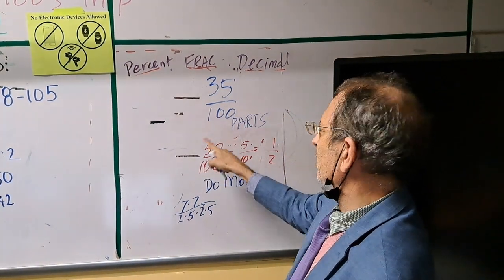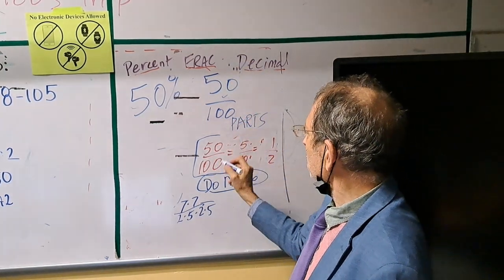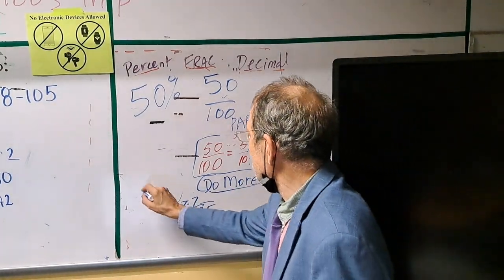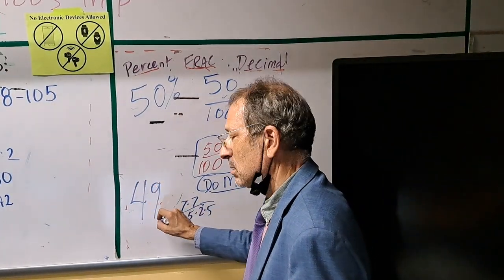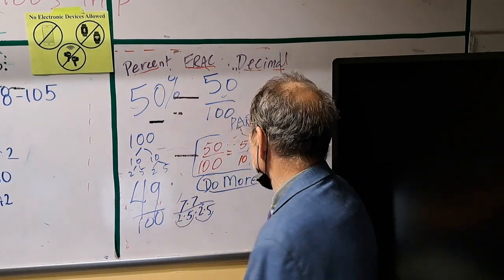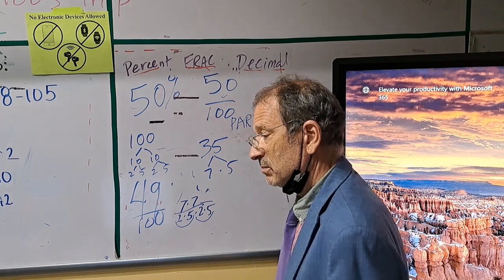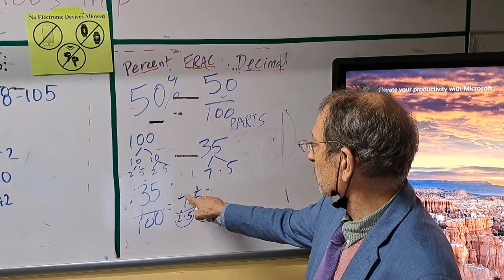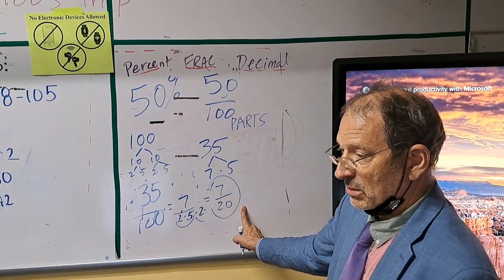pert decimals and fractions(2)